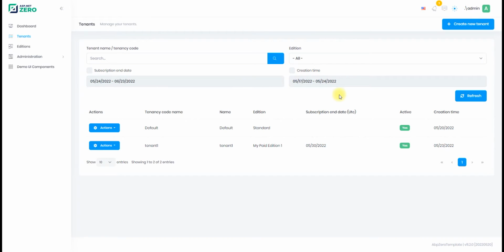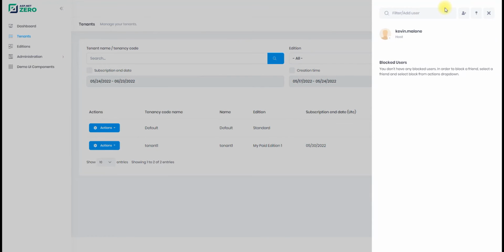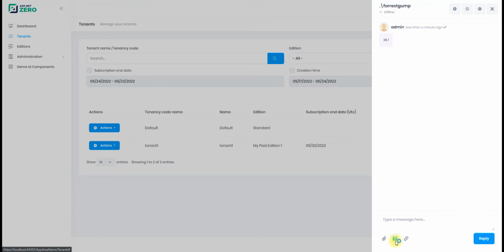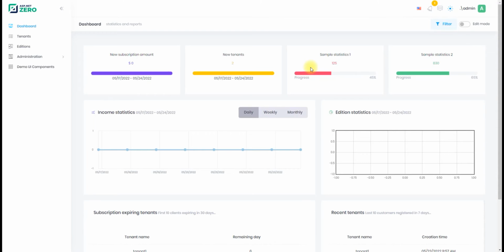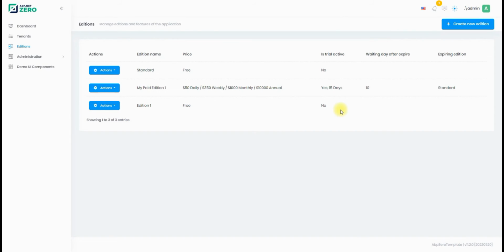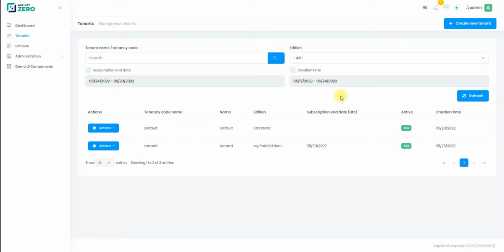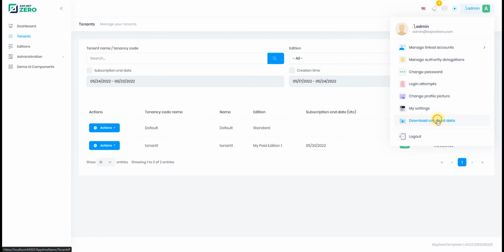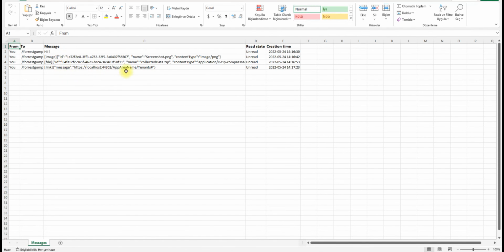ASP.NET Zero - Chat System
ASP.NET Zero has a built-in chat system, which allows users to communicate with other app users.